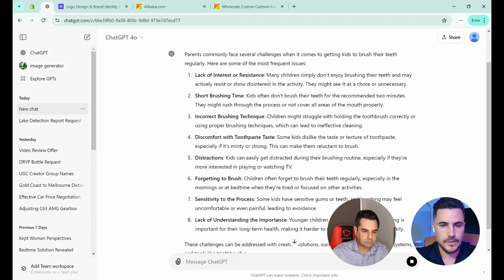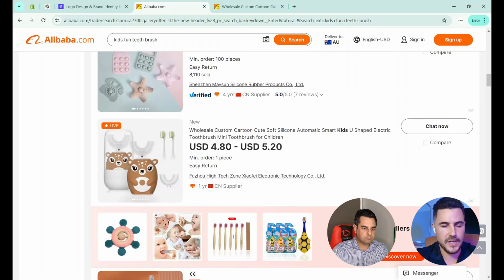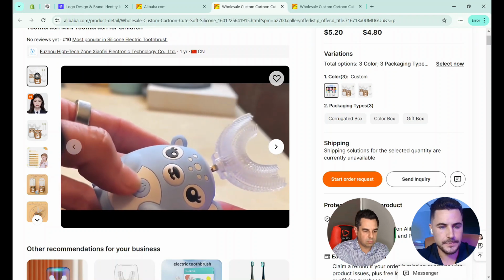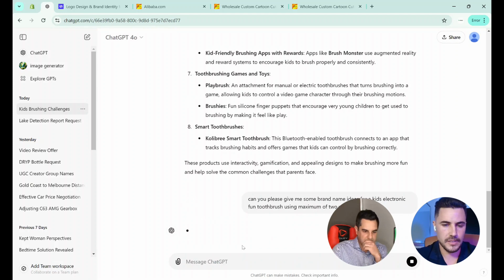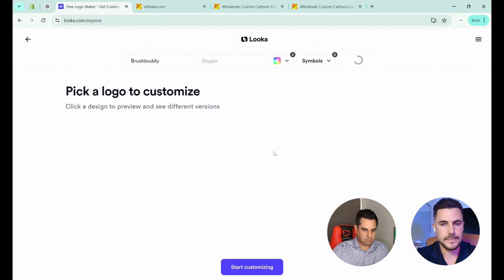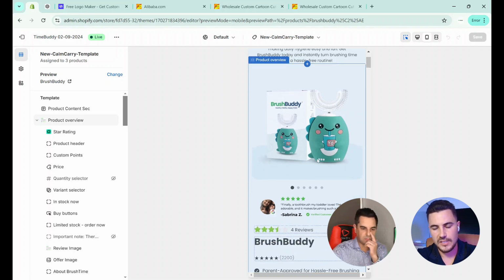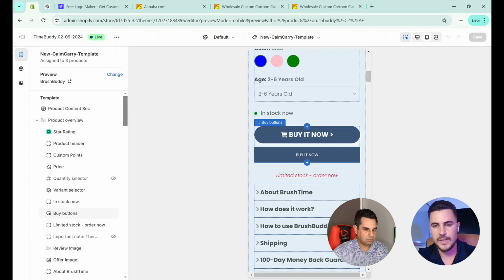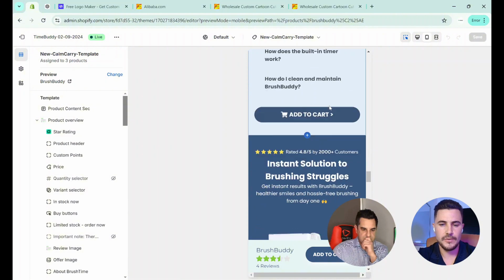Upscale Members Only: Step 1 - Mastering Product Research & Branding Development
Welcome to the first step of the Upscale Members Only series! In this video, we dive deep into product research and branding development, two of the most crucial foundations for building a successful dropshipping brand.

Learn how to:

✔️Identify profitable, winning products
✔️Develop a unique and powerful brand identity that sets you apart
✔️Build the foundation for long-term success in e-commerce

This step-by-step guide is designed to help you master these essential skills and get you on the path to building a brand that will scale. Whether you're a beginner or looking to refine your strategy, this is where your journey begins.

Let’s build your brand the right way!